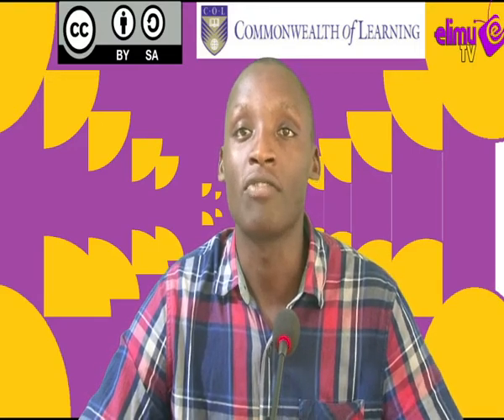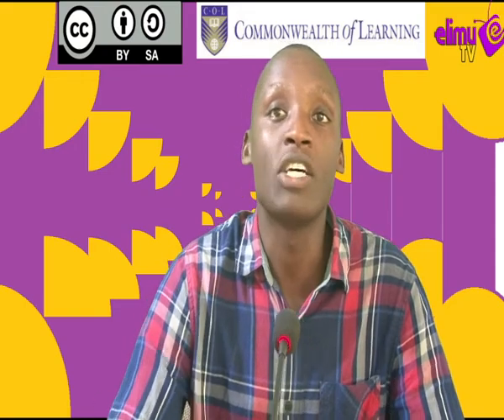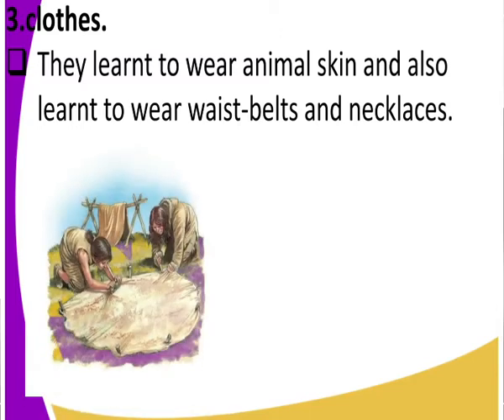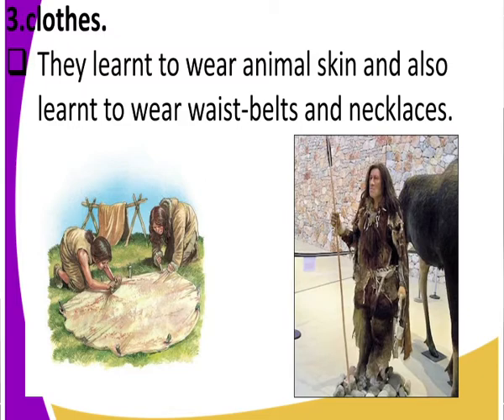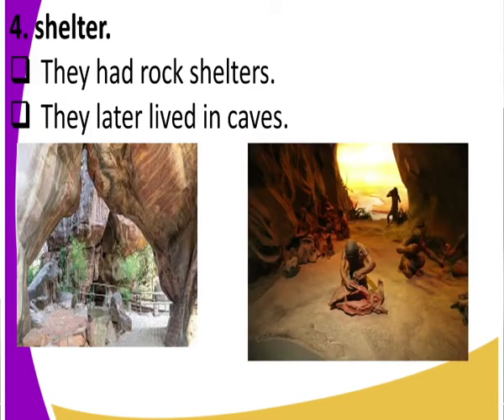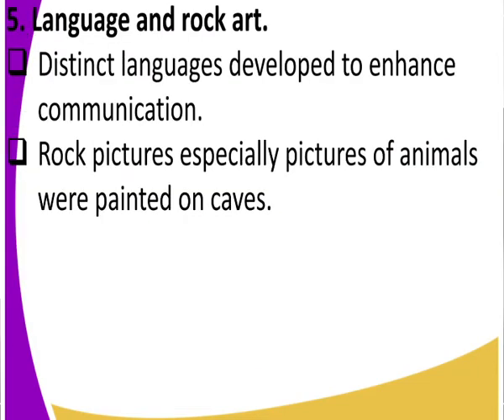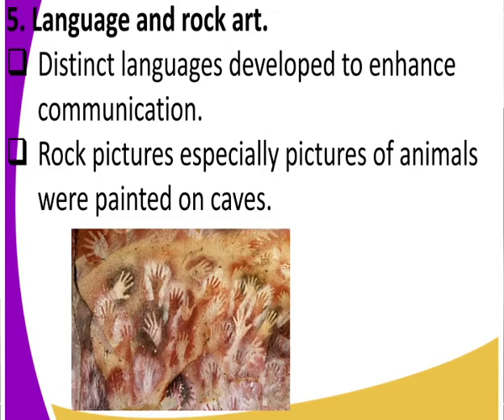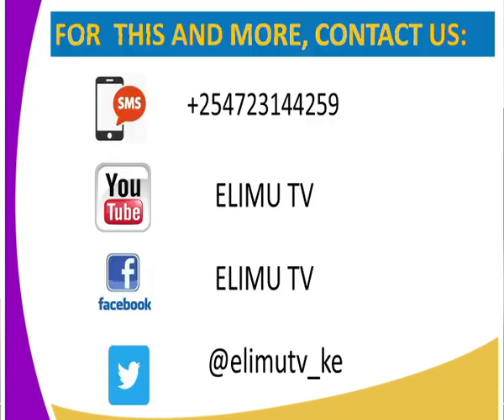History form 1 Early man middle stone age lesson 15